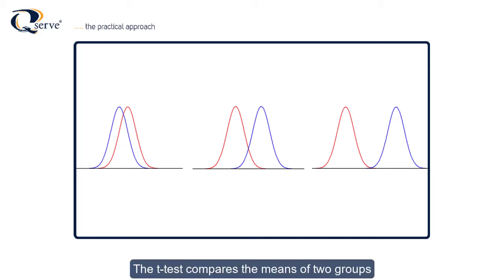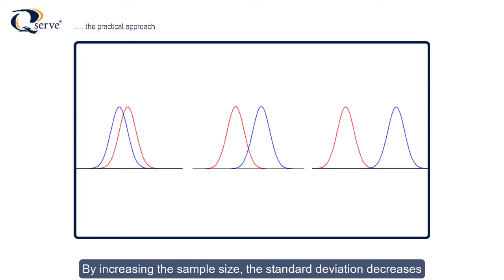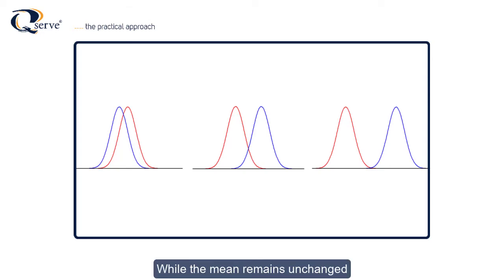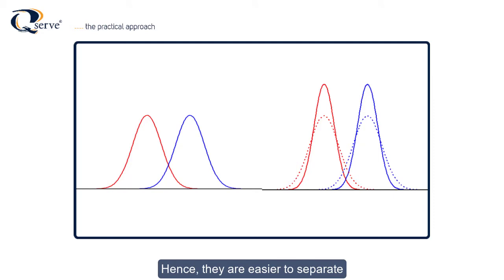FAQ Friday week 17 - how to determine sample size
We are very excited about the many FAQ Friday questions we have received in the past months. Hopefully, you appreciate our expert vlogs and the answers were helpful.

🔎 In this weeks vlog, Claire Cox answers questions about how to determine your sample size. Do you also have questions for one of our experts?